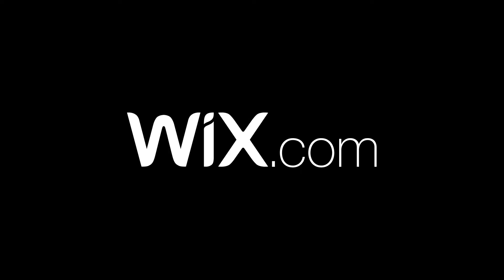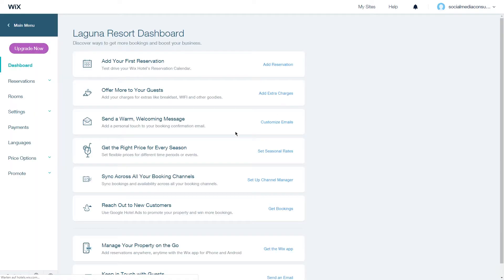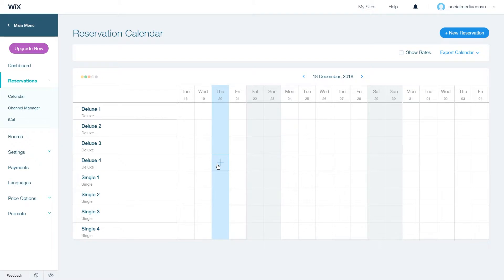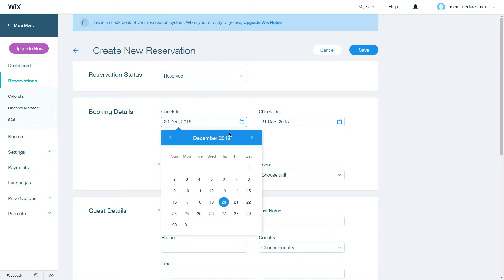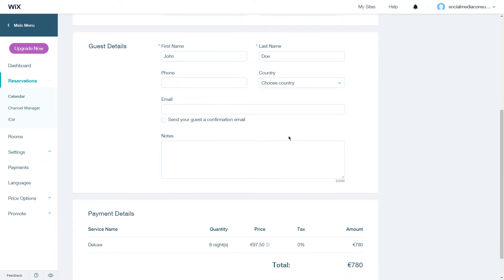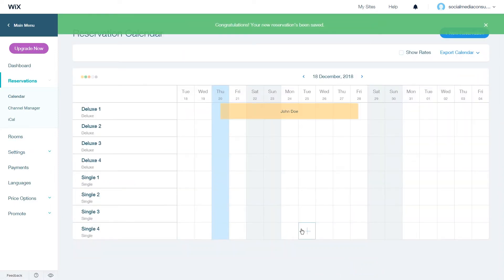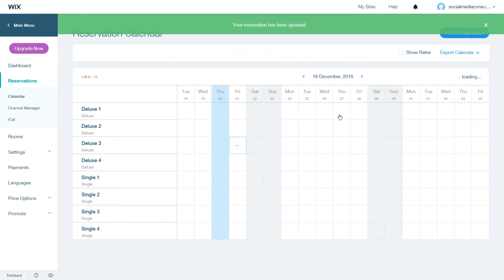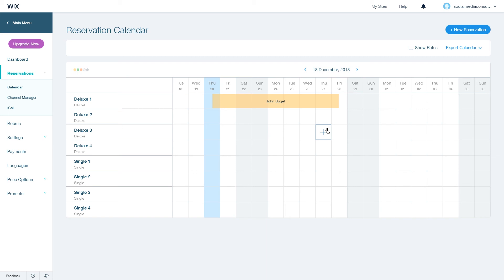How To View And Edit Reservations In Wix Hotels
In this tutorial we show you how to view and edit reservations in Wix Hotels. Follow along as we explain each setting step by step.